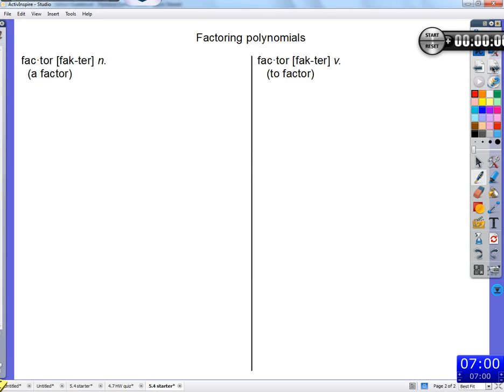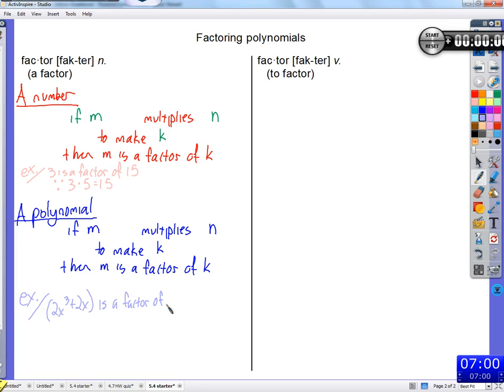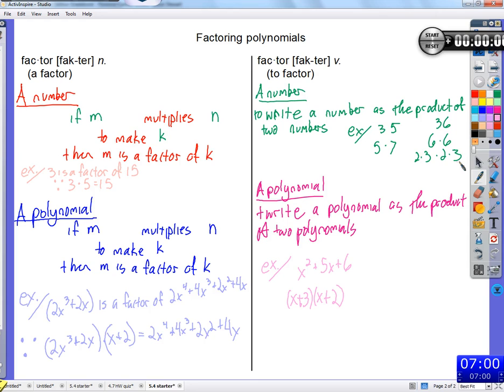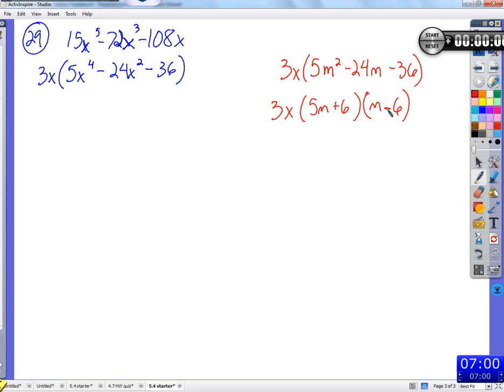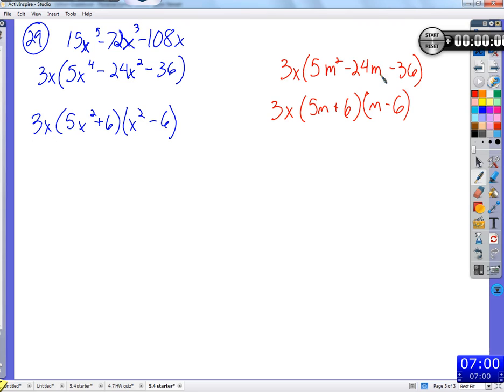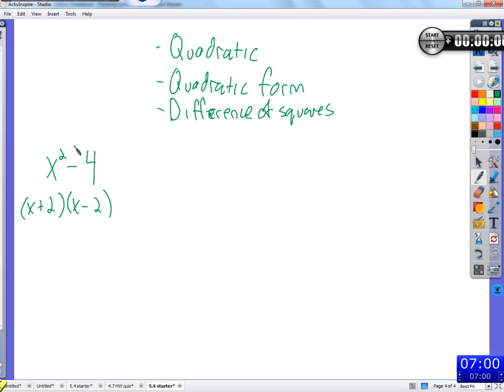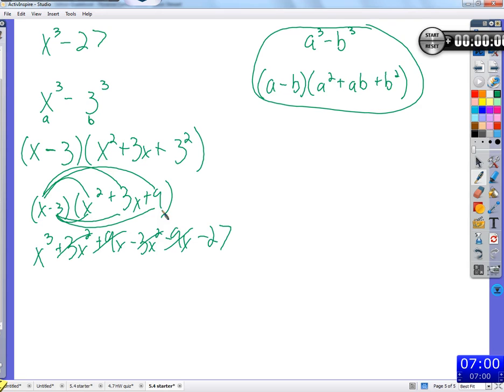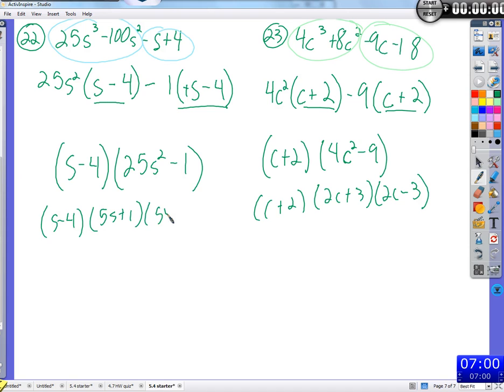Period 6: 5.4: factoring polynomials